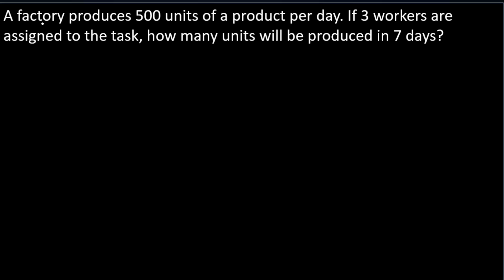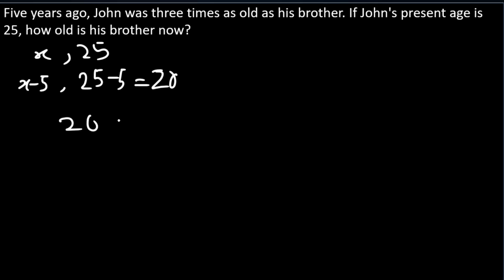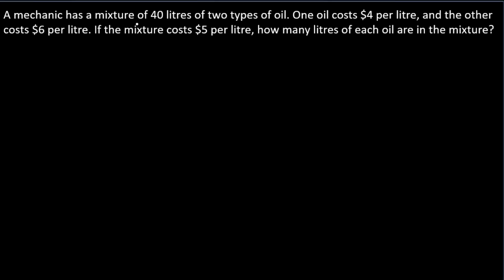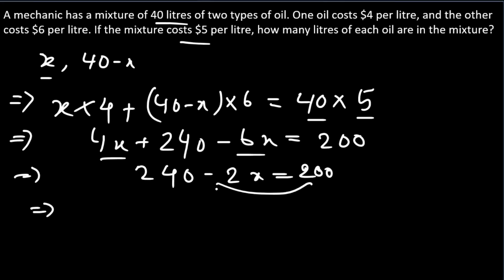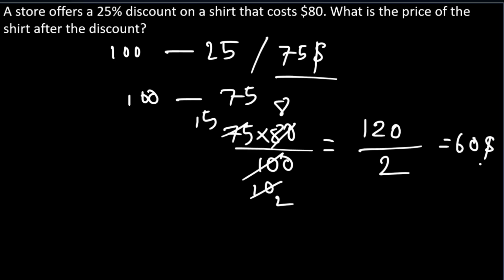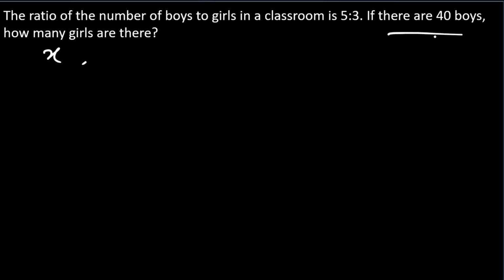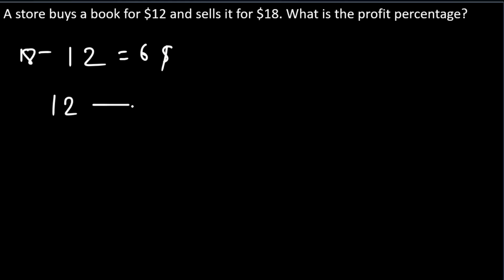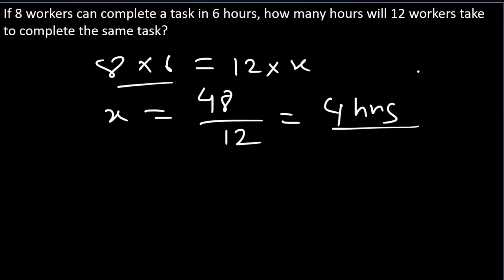Master the Skills & Strategies For ASVAB TEST | Mechanical Comprehension Lesson 6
ASVAB Test Breakdown The different sections of the ASVAB exam, including the Aviation and Navigation, Mechanical Comprehension, and Spatial Reasoning sections. @AngelCartagena @asvabtest6858 @mrmanagerai acetheexam asvabmath mathstricks | Get more practice lesson and improve your knowledge and scores.

ASVAB General Science Review-2024

.social media.